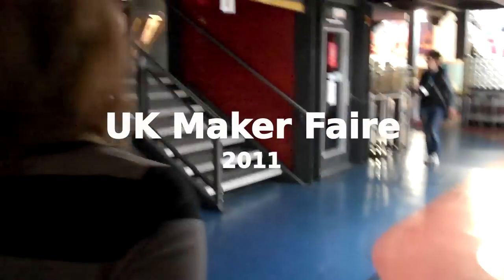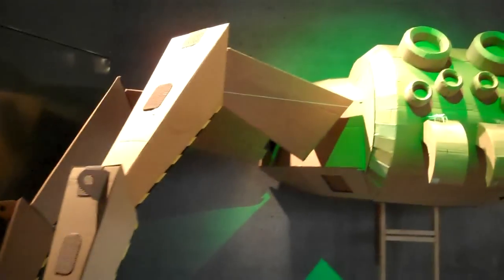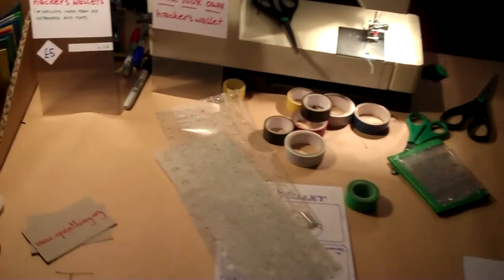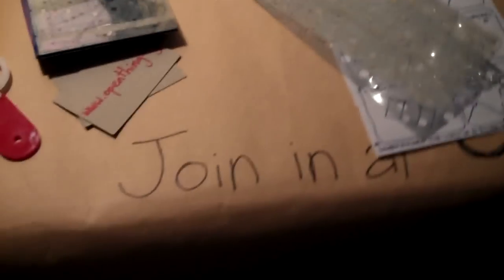UK Maker Faire 2011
The Sonodrome crew hits the UK Maker Faire 2011, it was a frantic weekend and we had a lot of fun. It was great to see all the exhibits, there just wasn't enough time to see everything! Thanks to everyone who came to visit our stand and thanks to everyone who helped make it an amazing weekend.